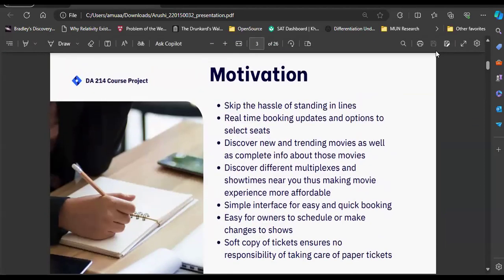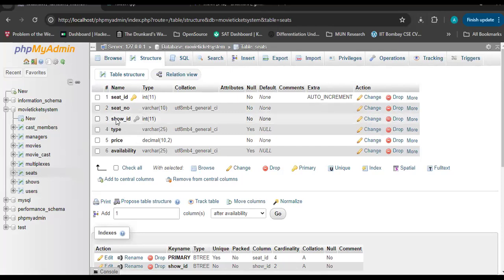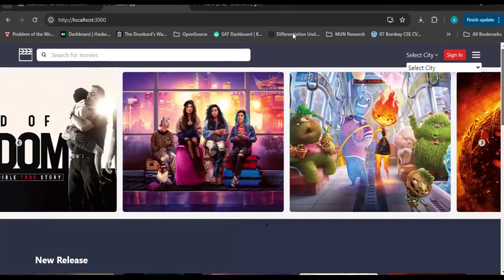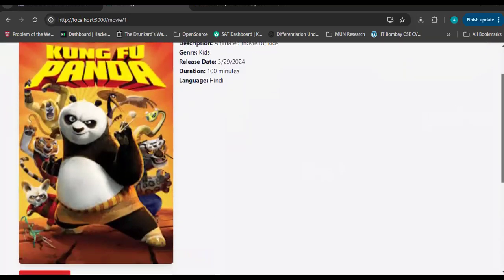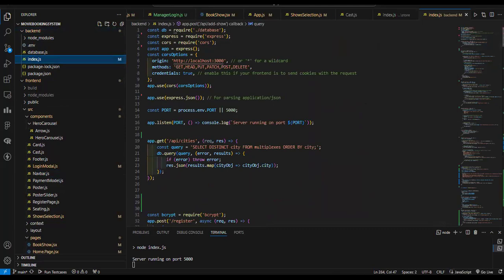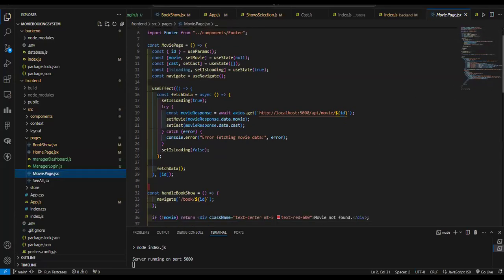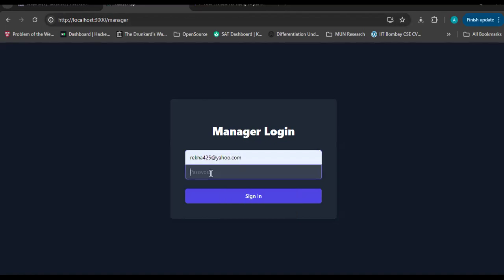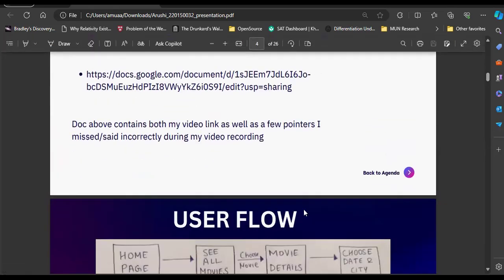Movie Booking System Demo Video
Part of course DA214 - Database management system under Dr Chiranjib Sur
Project on Movie Booking System.